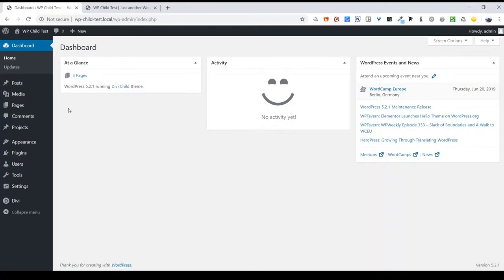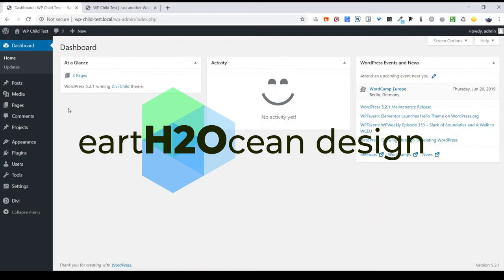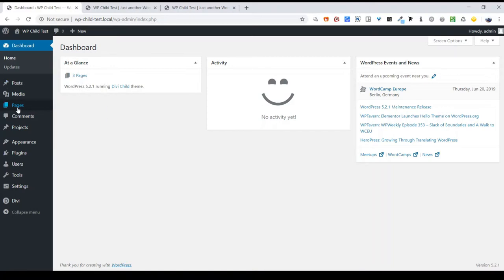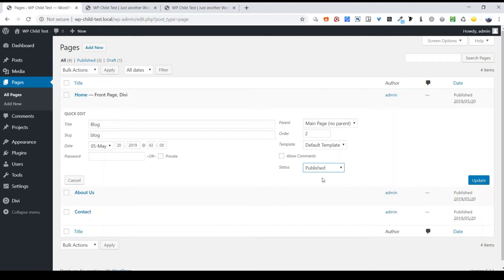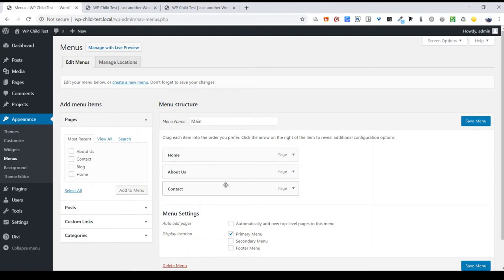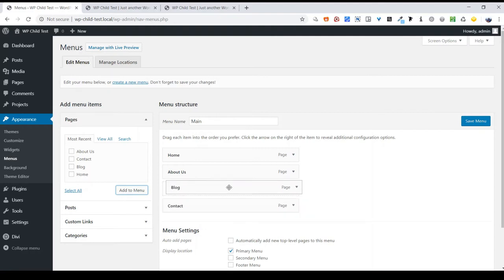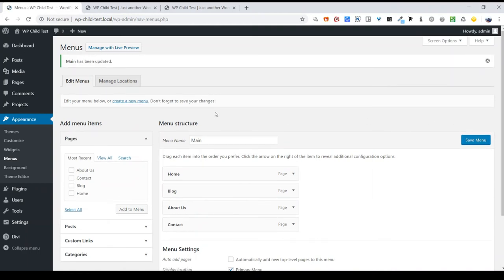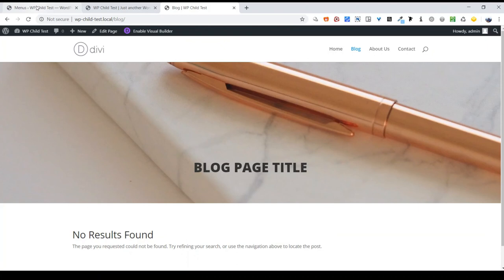Activating your blog page and adding it to the main menu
This video is meant for eartH2Ocean design clients for activating their blog page and adding it to the main menu.

Video transcript

Hello, this is Morgan from earth2ocean design.
We create website solutions for small business to succeed in a digital world.
Today I will be going over activating the blog on your website.
A quick note though, this video is meant for clients of earth2ocean design, of course anyone is welcome to watch, however the information may not be relevant for your situation.

Without further delay, let’s get into it!

Break

Ok, so once you have logged in you will come to the dashboard of your WordPress site.
If you have a look at your site now, this one is a demonstration site I have setup, you will notice there is no menu selection for your ‘blog’, so the first thing we need to do is activate your blog and then add it to the menu. So, let’s go back to your WordPress dashboard.
First thing we will do is click the pages tab on the menu down the left side. Now you will see a list of pages for your website. If you look at the ‘Blog’ page. You will see that it has ‘Draft’ written next to it. If you hover your cursor over the blog page, you will see another menu open up below. Here you need to click on ‘Quick edit’ and it will open up some more options. Where the box is titled ‘Status’, you will see ‘Draft’ is currently selected, please click on the drop down arrow and select ‘Published’. Finally, make sure you click on the update button.
Your page is now live, but no one will be able to find it, so we need to add it to the menu.
To do this, hover your cursor over ‘Appearance’ on the left menu, with the menu that then opens, select ‘Menus’.
Now this left box shows you options you have which you can add to a menu and the box on the right shows you what is on your menu now.
What I want you to do is tick the box in the left box next to ‘blog’, then click on the ‘Add to menu’ button.
In the box on the right, you will now see that ‘blog’ is a menu option, but it is on the bottom and will display in the menu bar in this order. If you hover over the box that contains ‘blog’, you will see you get the movement arrows. Click and hold on the box and drag it to where you would like it to be in your menu. Now as you drag you will notice that there is a little dotted box showing you where it will go. But it has 2 positions. One is just inside the boxes and will get added as a sub menu. The other is inline with the boxes and this is what we want. This way, it will display as a main menu option.
Once again, click on the ‘Save menu’ button.
Ok, you can now go back to your website and press the refresh button, and now ‘Blog’ will be in your menu! Have a go and click on the ‘blog’ menu option. There you go, your blog page is all up and running live!
Now we have set up your blog page lets move on to creating a new blog post. If you click on the suggested video on the screen now, titled Adding a new blog post with Divi builder, we will go over what to do next.

Well I hope this video was useful for you and you now have your blog page published with an option for it in your main menu.

Once again, this is Morgan from earth2ocean design, and we will see you again next time!